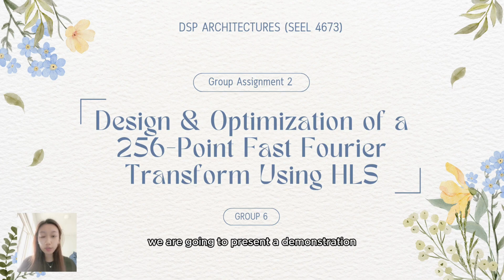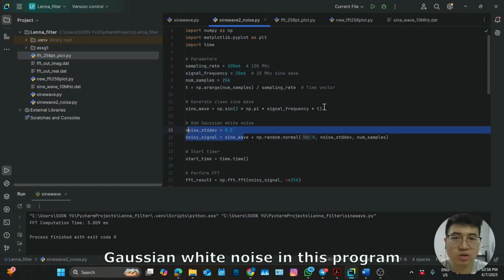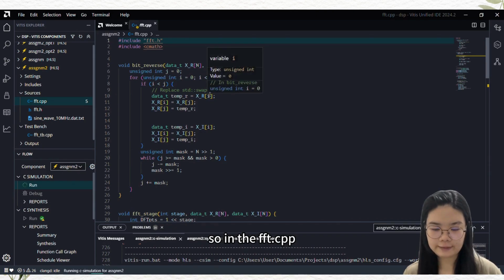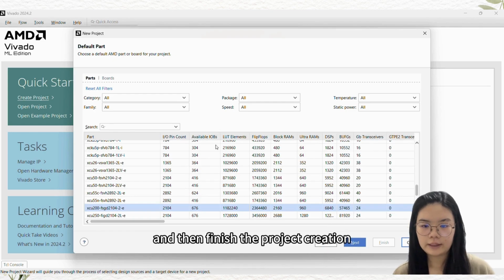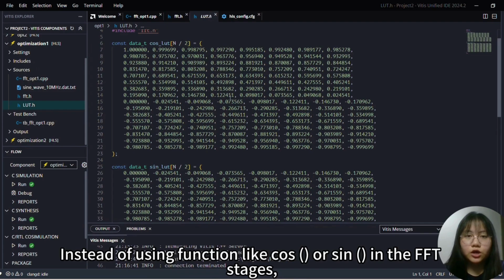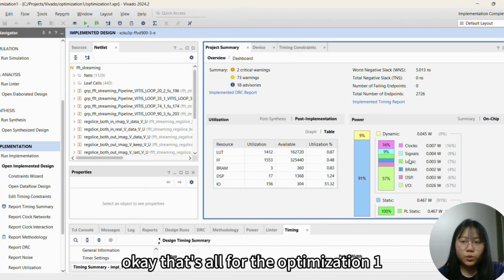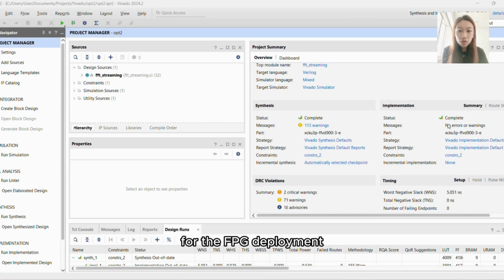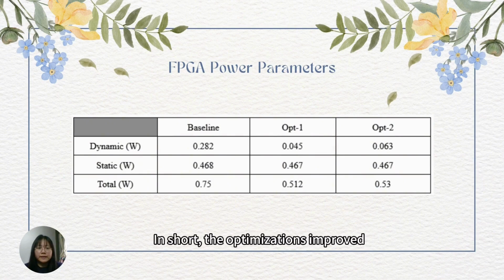DSP Assignment 2_Group 6